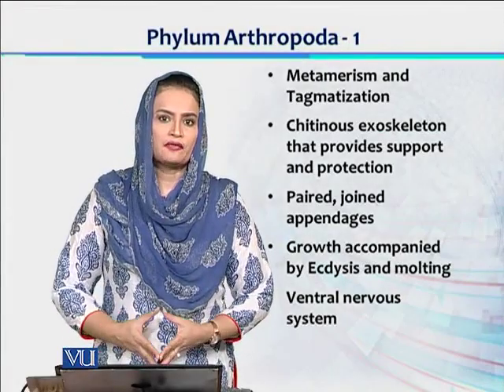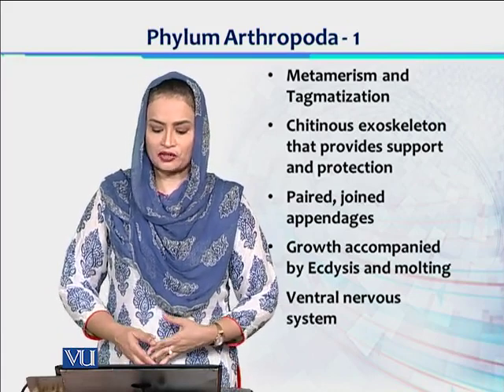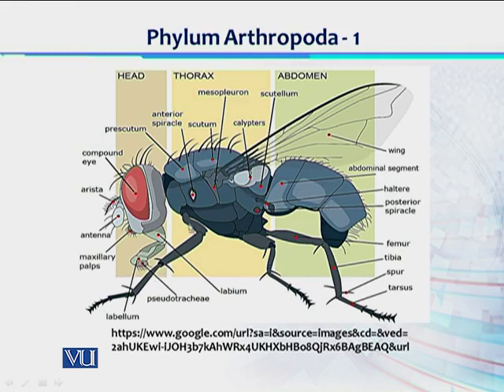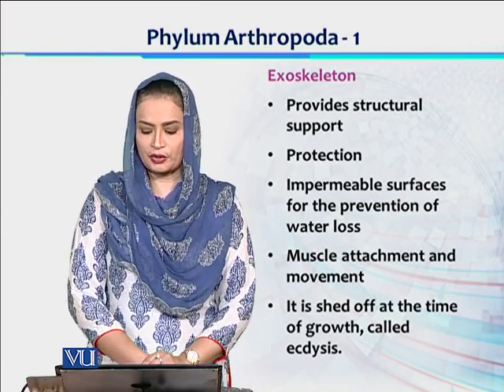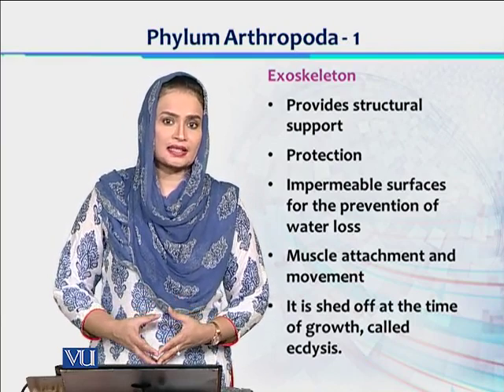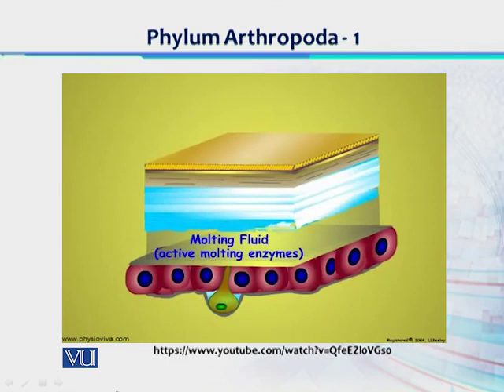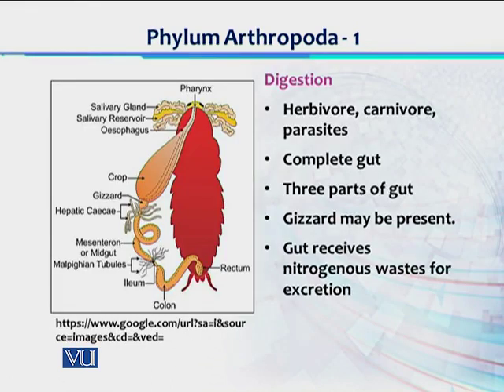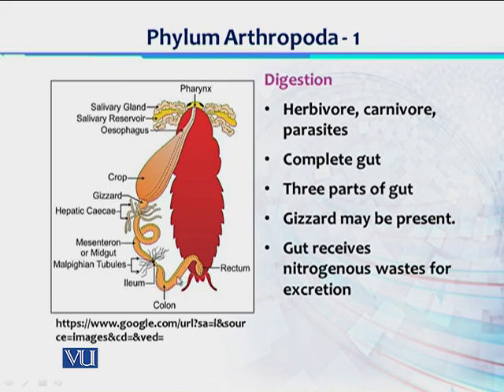BT101P_Topic151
Lecture 151 - Phylum Arthropoda - 1